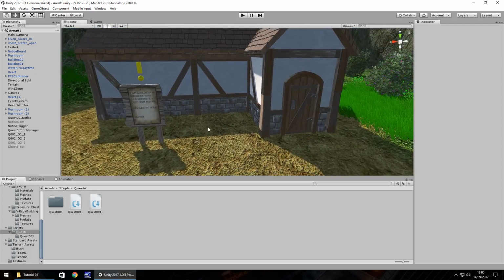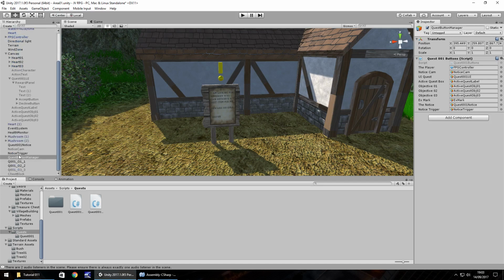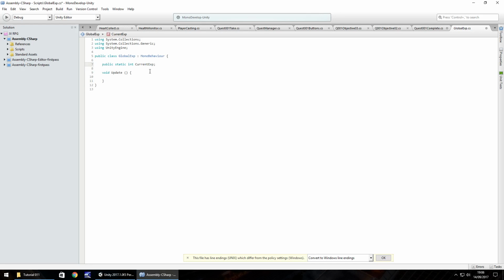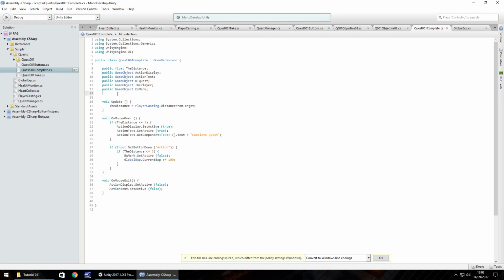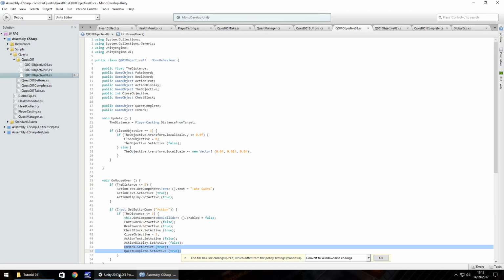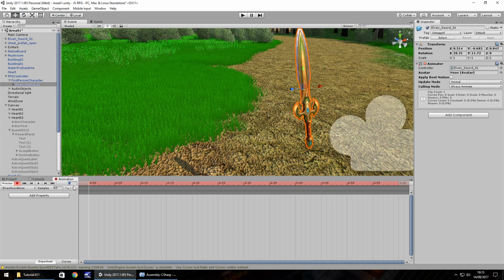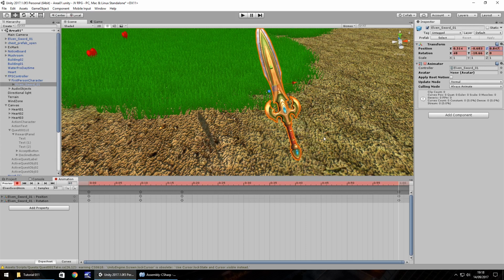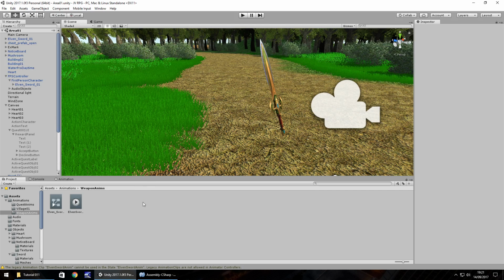How To Make An RPG For FREE - Unity Tutorial #011 - WEAPON ANIMATION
JIMMYVEGAS UnityRPG In this unity tutorial we fully complete all extras in the questline and we work on animating the sword.

Who Is Jimmy Vegas?